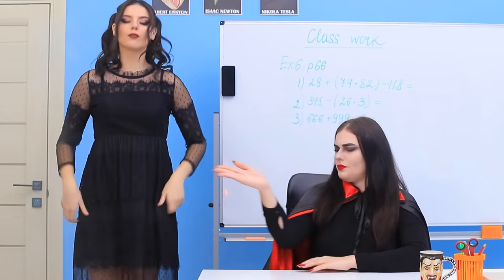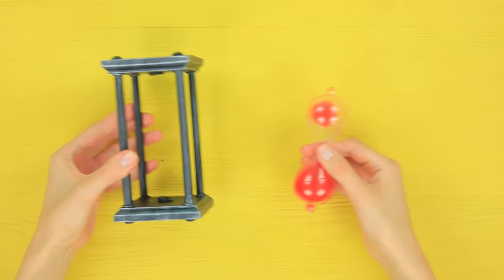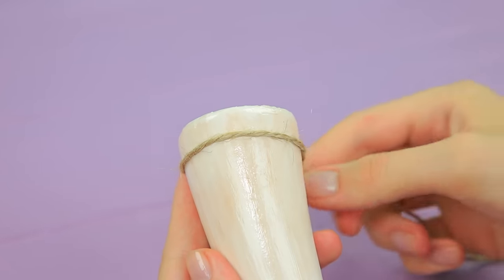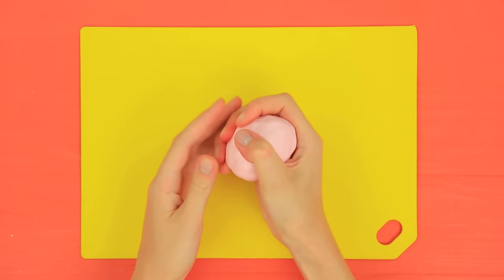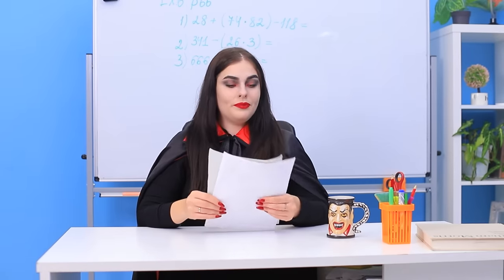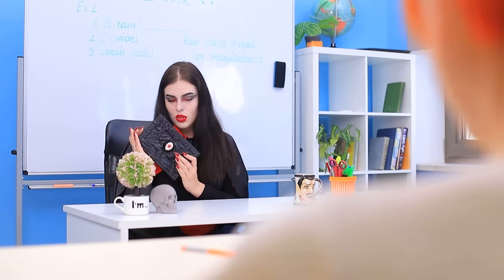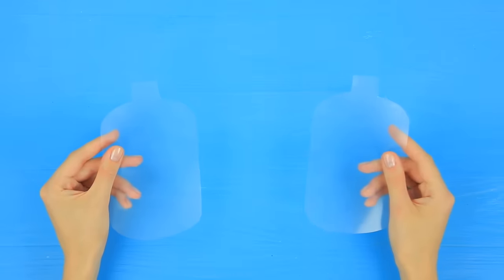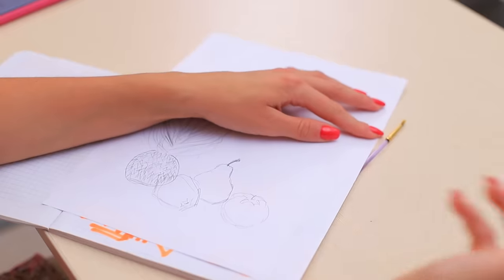What If Your Professor Is a Vampire? / 12 DIY Vampire College Supplies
In our college you can meet not only unusual students, but also unusual teachers! For example, today the lessons will be taught by a vampire!

• Eraser
• Sandpaper
• Polymer clay
• Ballpoint pen refill
• Acrylic paint
• Twine
• Cardboard
• Pleather
• Hot glue gun
• Zipper
• Felt
• Velvet
• Glasses
• Glass paint
• Handbag
• Nail polish
• Ping pong ball
• Wool thread
• Notebook
• Parchment paper
• Air dry clay
• Lotion lid
• Hourglass
• Watercolor
• Syringe
• Styrofoam
• Paint palette
• Plastic folder
• Flat iron
• Tomato juice
• Food coloring
• Phone case
• Flexible straw